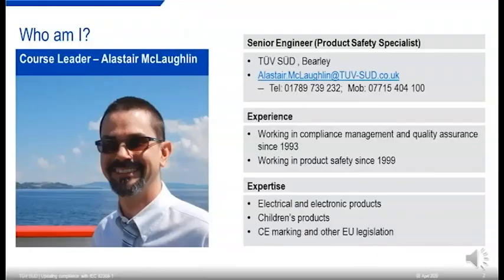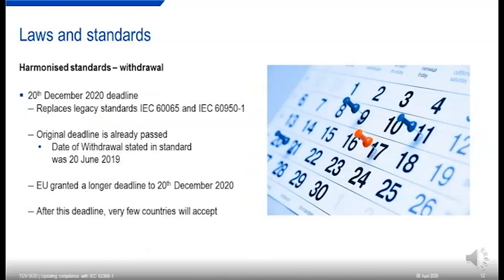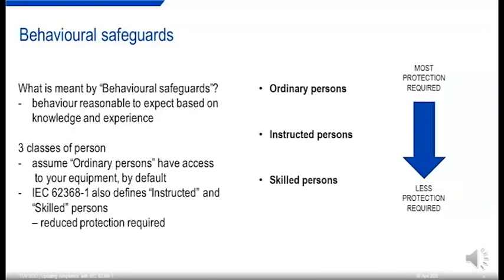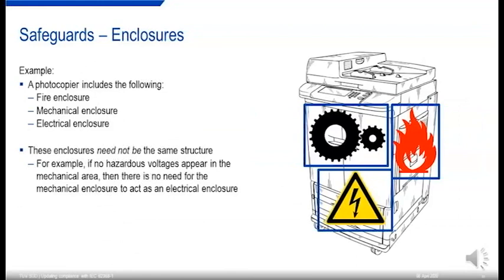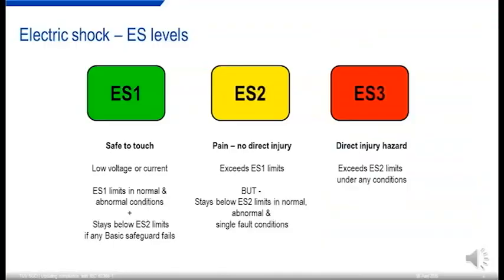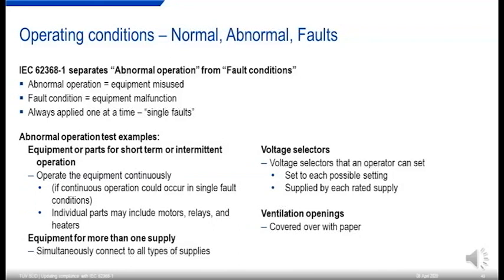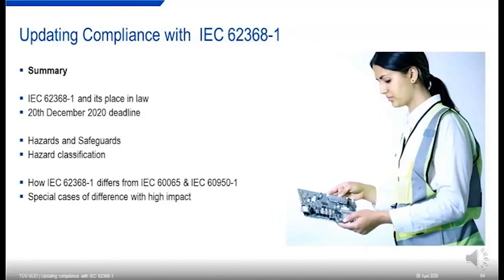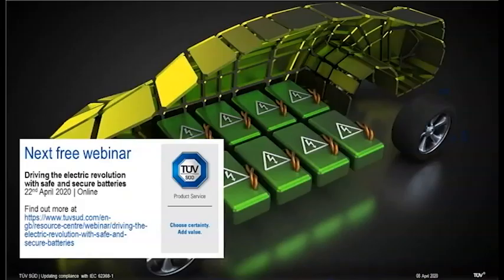TÜV SÜD Webinar | Updating Compliance with IEC 62368-1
In this webinar we focus on the safety standard IEC 62368-1 and its place in law, including the December 2020 deadline to adopt it. This will include explaining IEC 62368-1 and its place in law. We'll lead you through the Hazards and Safeguards, regulations standard's safety principles.
We'll discuss the legacy standards and how to understand the differences between IEC 62368-1, IEC 60065 and IEC 60950-1, as well as the impact of those changes.